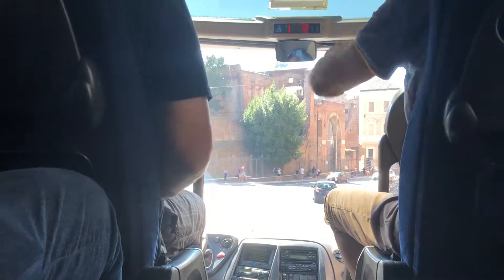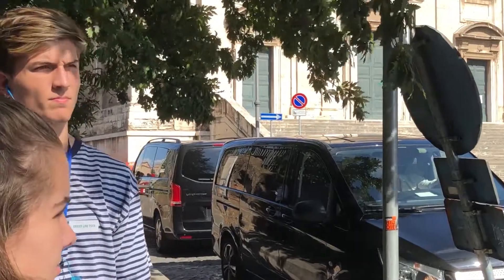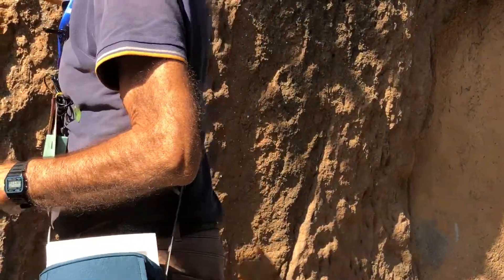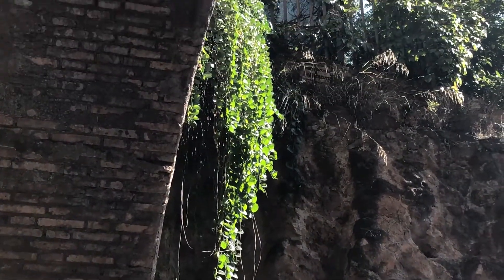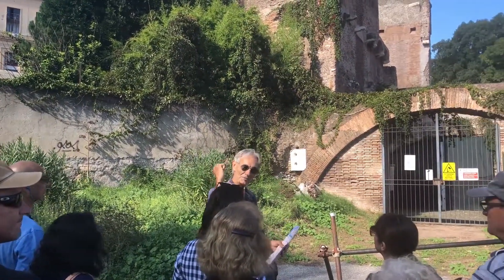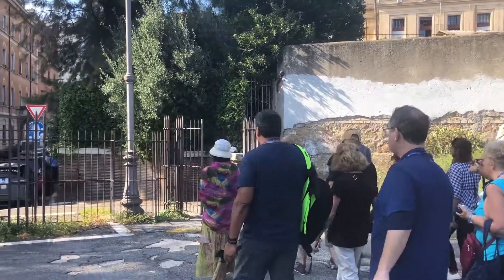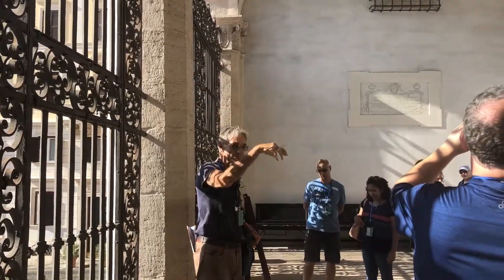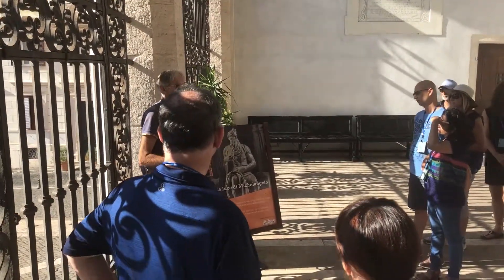20180924 imperial rome walking tour 5 mins